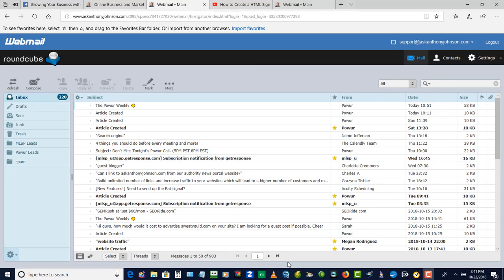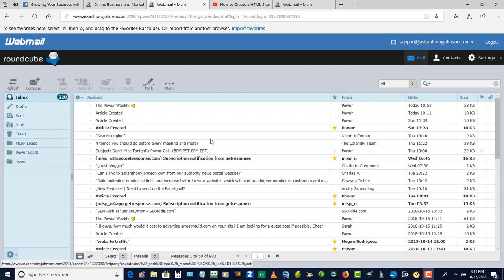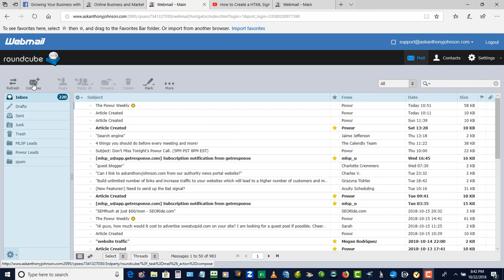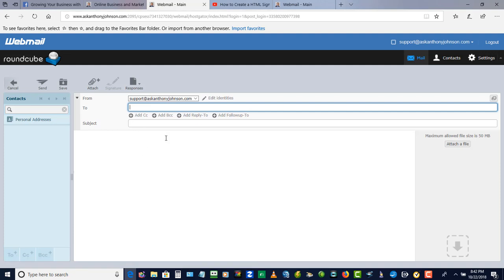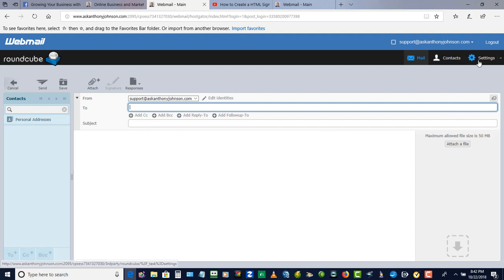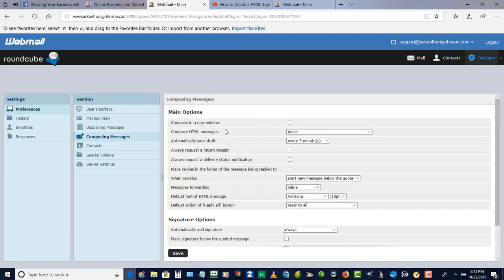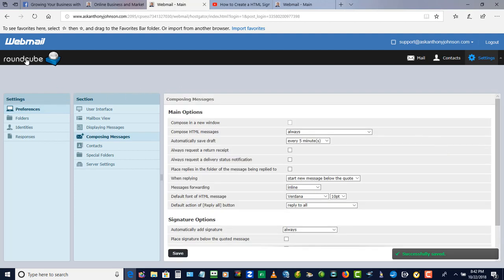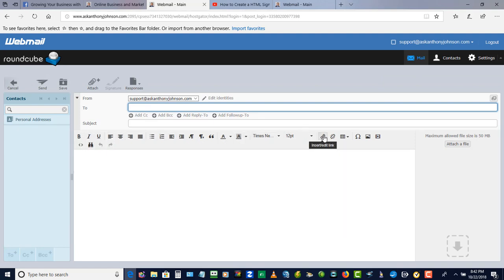How to add Composing HTML Messages to Webmail Client Roundcube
Learn how to get your composing HTML messages back to your webmail client roundcube so you can make edits to your content with just a few changes to your settings.